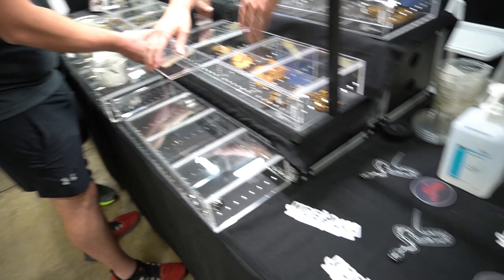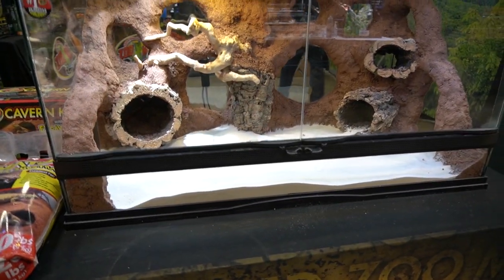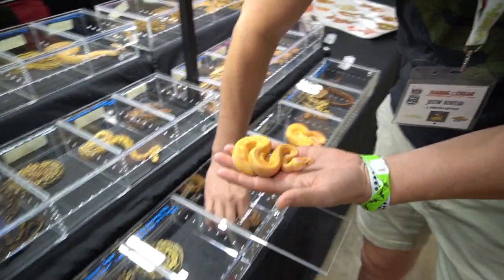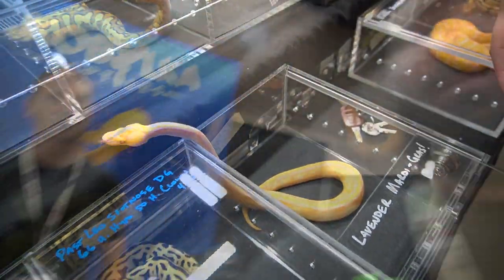Arlington NARBC with Justin Kobylka - 9-26-2020!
Arlington NARBC with Justin Kobylka - 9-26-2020!  We were so busy that I didn't have much time to film.  So this was a quick run around of the show.  There were a ton more awesome people that I didn't get on video and a lot of beautiful animals.  But this was just a taste.  If you aren't going to any shows right now, you should probably find one that interests you and check it out.  Its a great way to network and buy new stuff.  Stay safe when you do it!

Thank you to Justin for the interview and for Bob Vu who always comes to my rescue...

Please Support USARK!

( Reptile Merch )